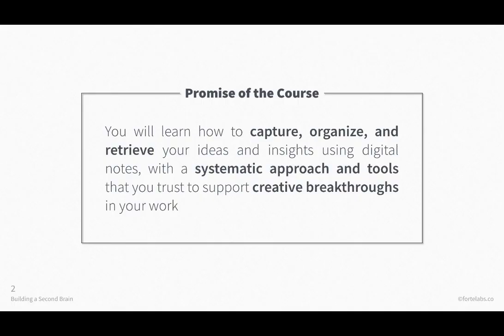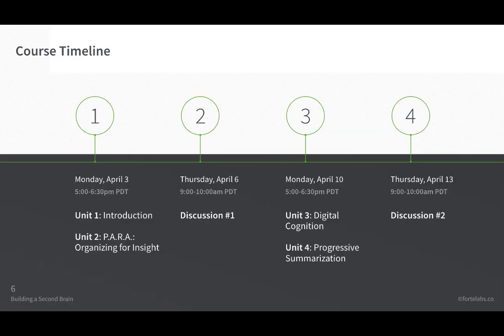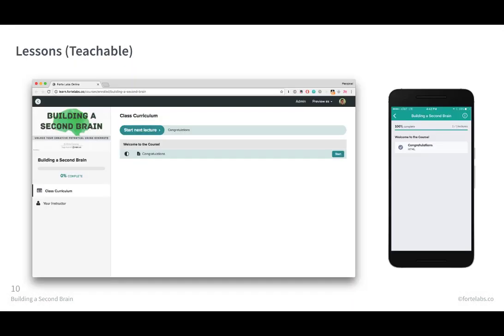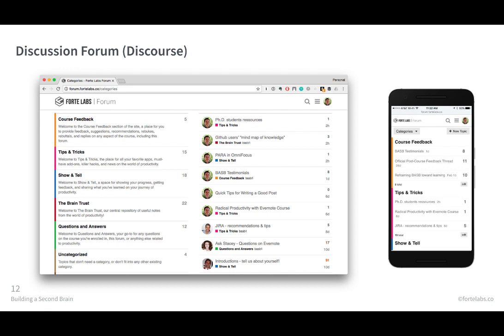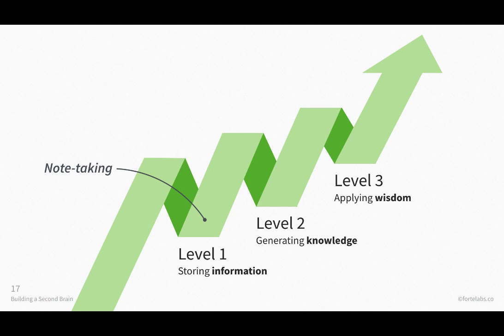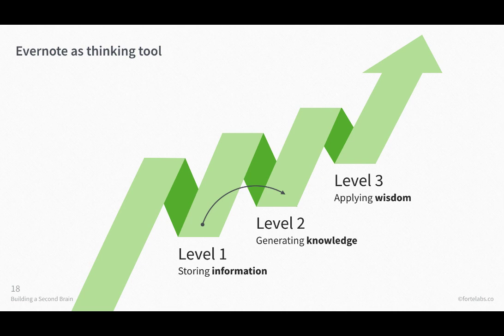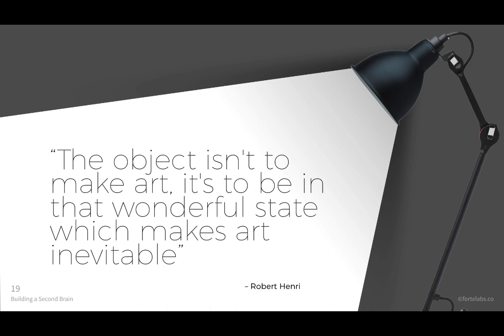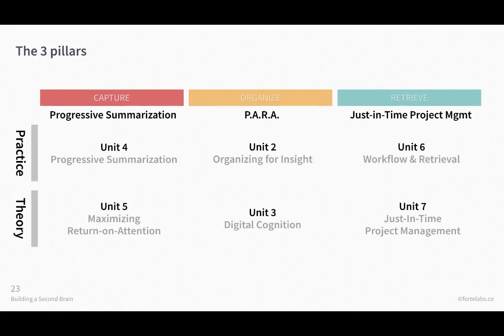Building a Second Brain: Unit 1 - Introduction to the Course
Unit 1 introduction to Building a Second Brain, the online bootcamp on Personal Knowledge Management, by Tiago Forte of Forte Labs.